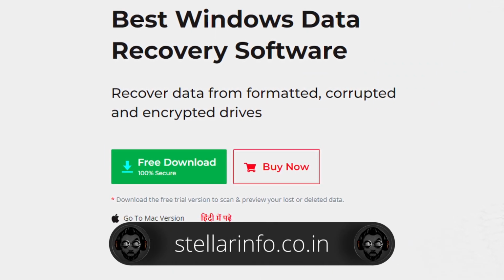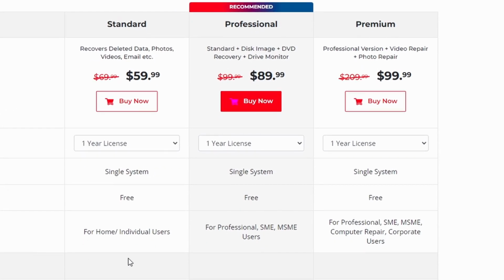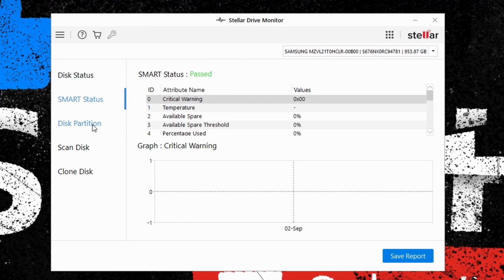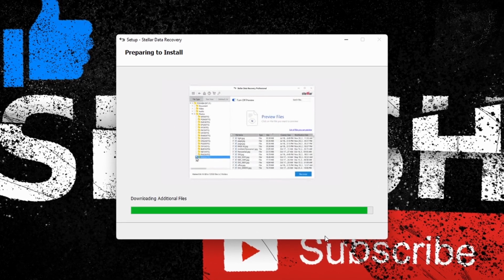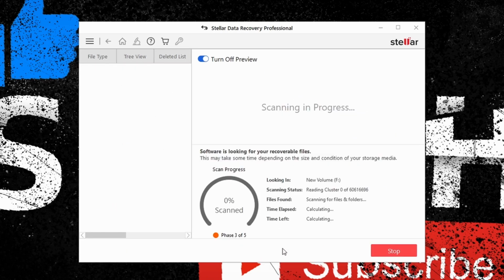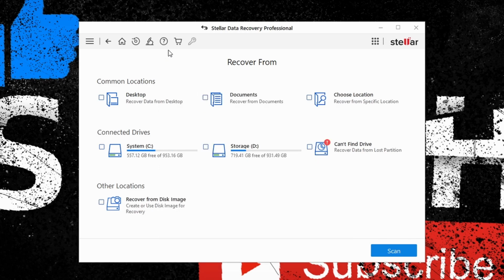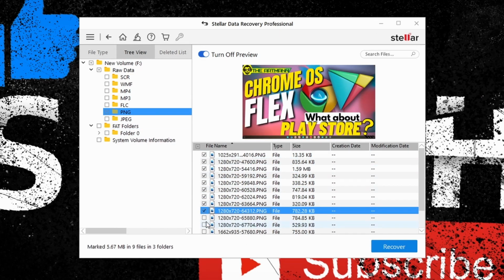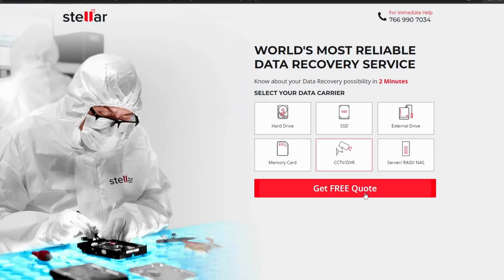Stellar Data Recovery - Professional Data Recovery for Everyone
Stellar Data Recovery is a globally trusted data recovery tool developed with a simplified UI. Being a DIY data recovery software, it allows even an amateur user to get back the lost data with ease. The data recovery software works competently to retrieve every type of data loss in any situation, such as accidental deletion, corruption, formatting, virus attack, software/hardware malfunction, etc.

Cheers!